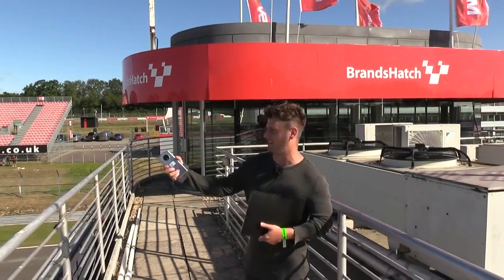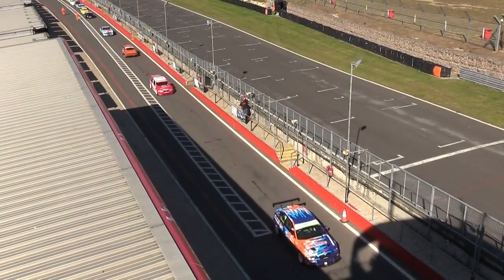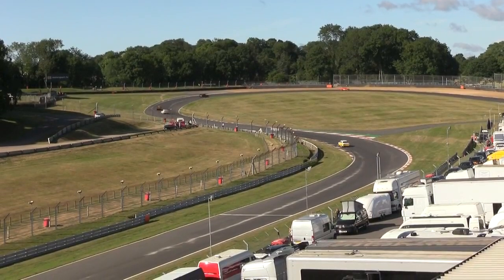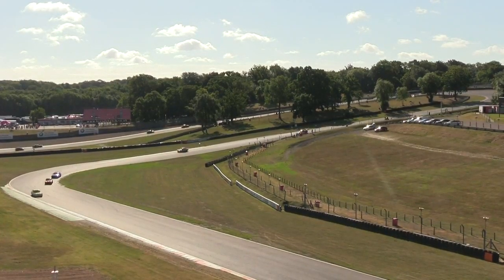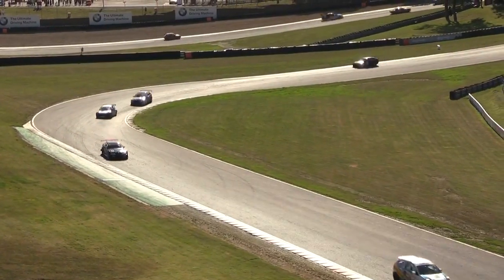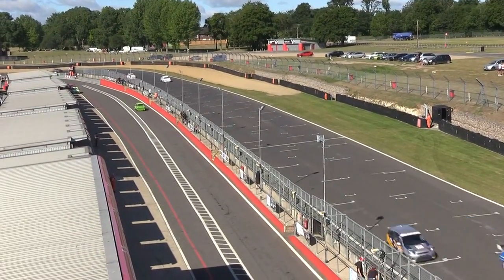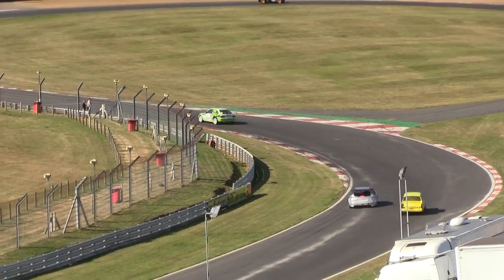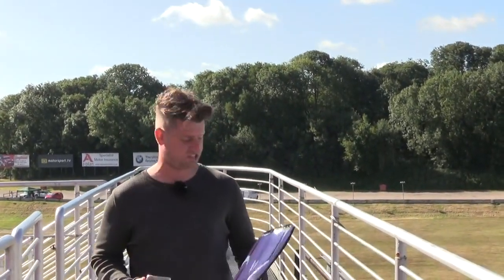Clive Haynsford CTC Thunder and BOSS Qualifying Brands Hatch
Clive Haynsford Mazda RX8 Turbo Classic Touring Car Thunder and BOSS Qualifying Brands Hatch 1st August 2020